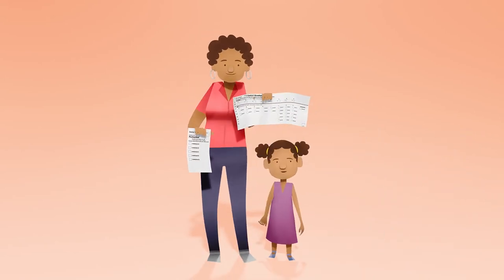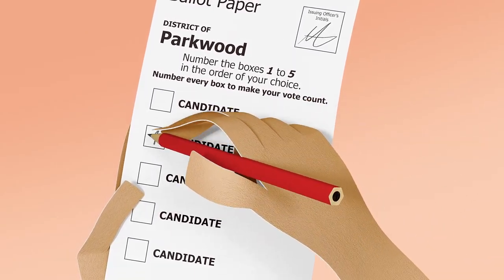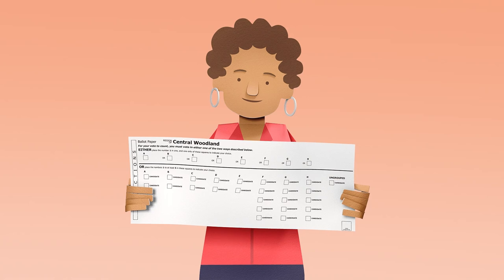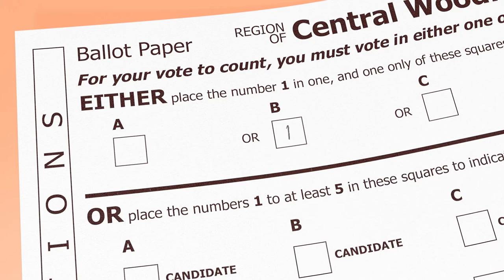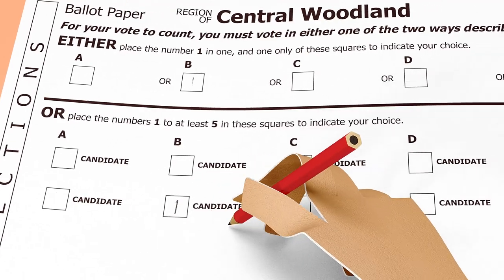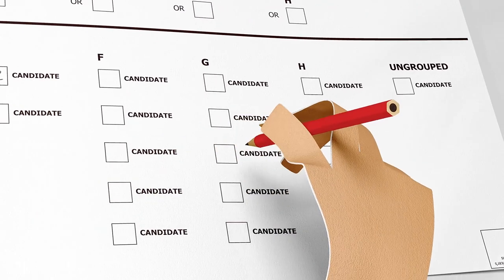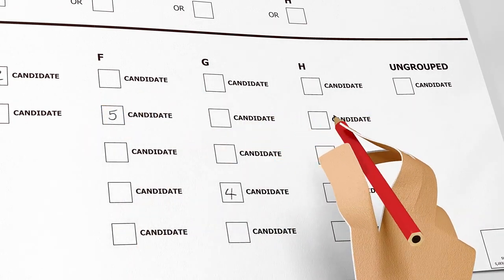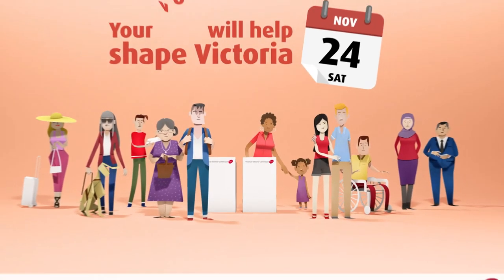2018 State election - How to vote correctly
Votes that contain errors can't be included in the count. That's why it's important that you vote correctly this election.